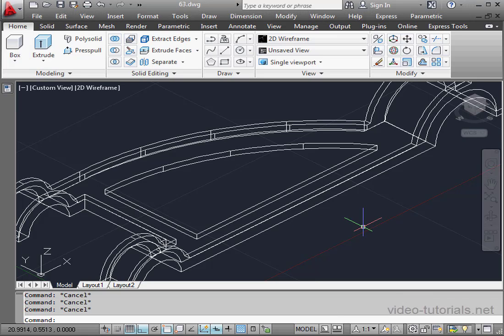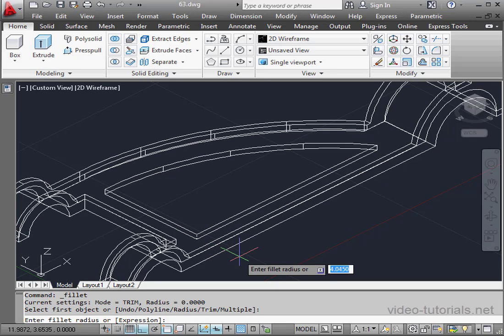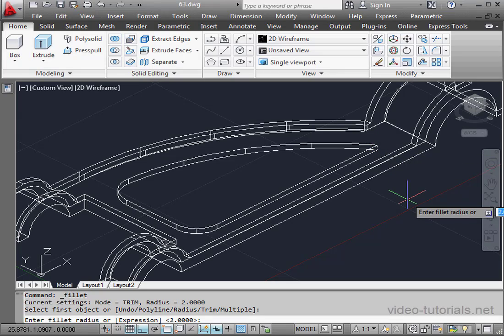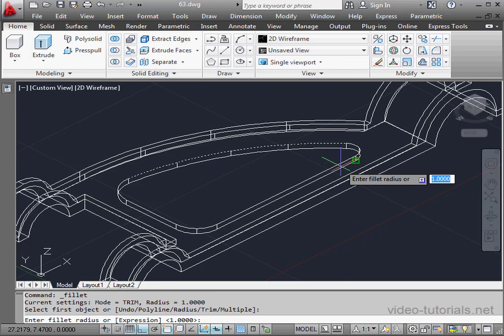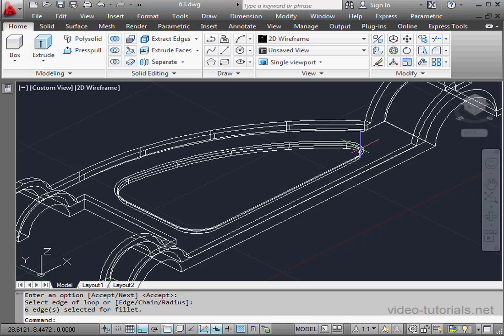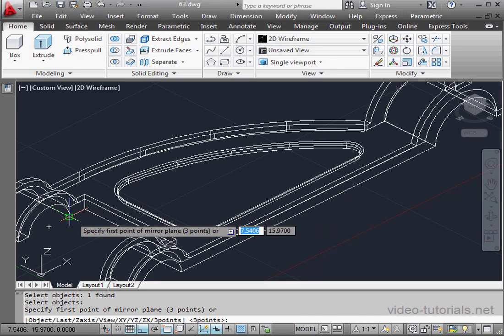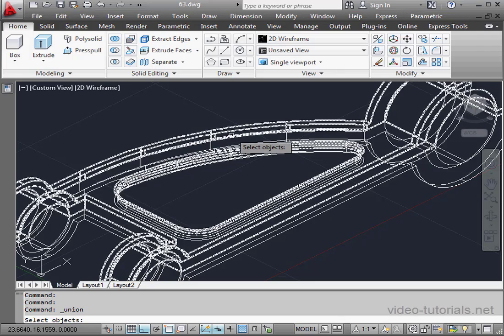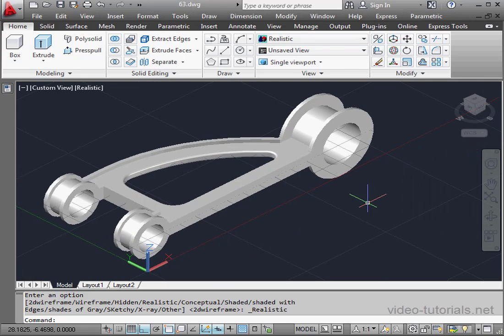AutoCad 3d Modeling 63 Exercise 03